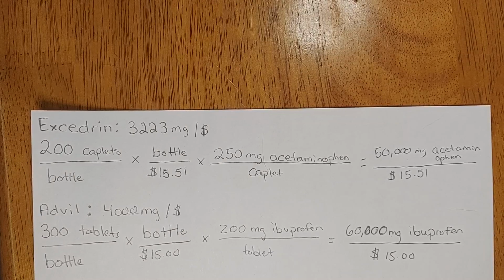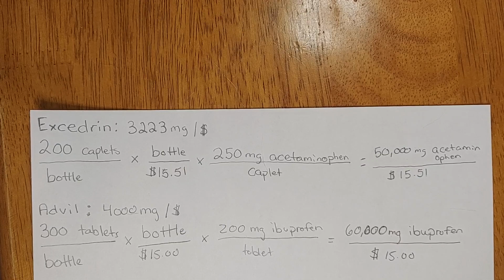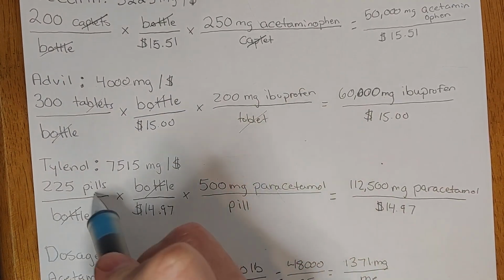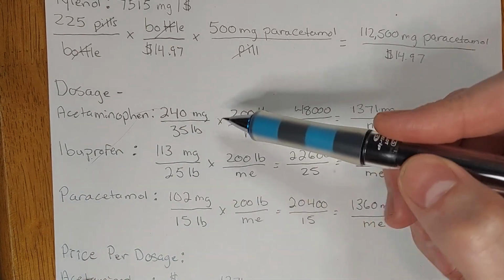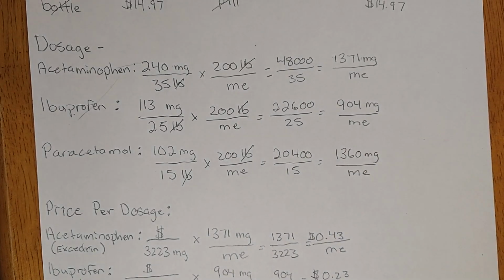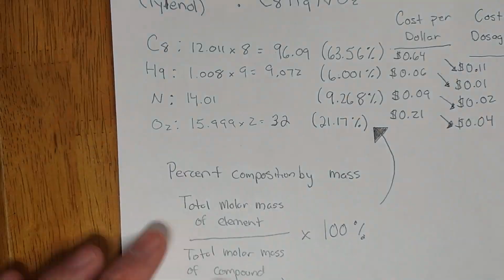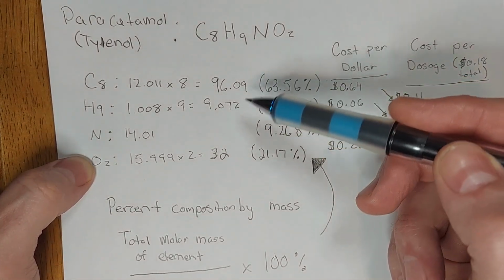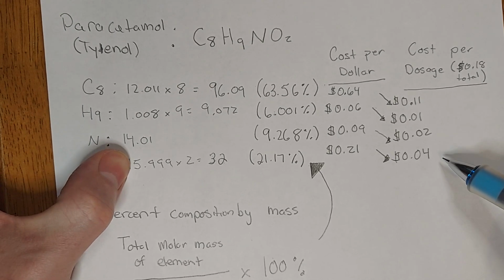Dimensional Analysis Tutorial